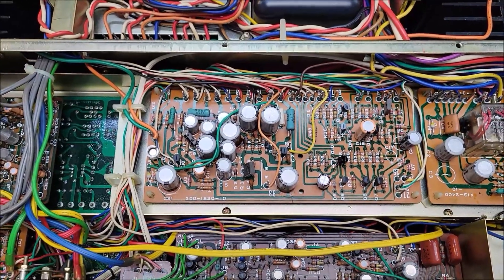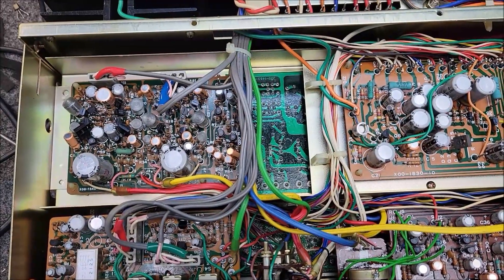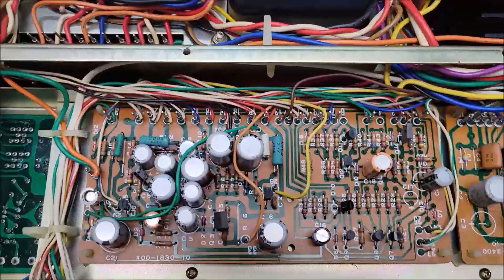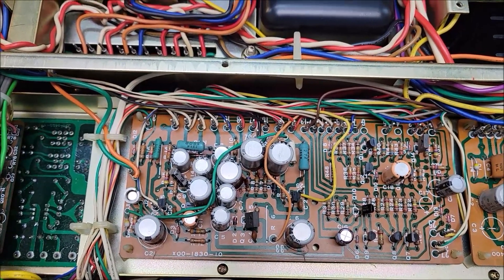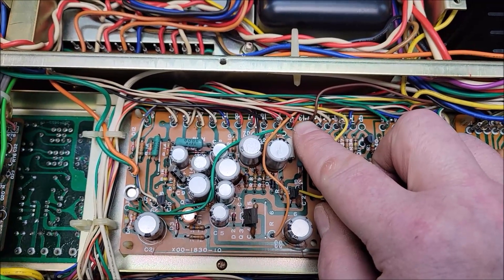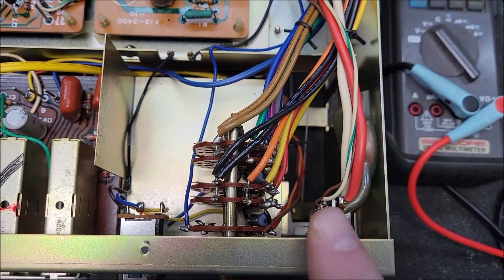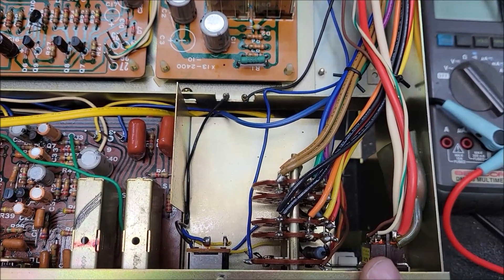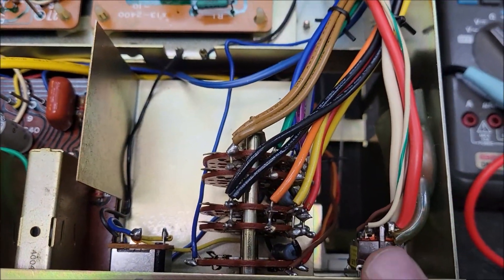Kenwood KR 9600 No Sound Not in Protect.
This is a Kenwood KR-9600 that came in with no output.  The unit was not in protect, there was just no signal getting to the output stage.

Found the reed relay on the microphone board was not engaging thus not passing the signal.  Signal goes into the board on pins 17 and 19 and out on pins 2 and 4.  The relay is driven from pin 11 on the A power supply.  It should be about 10V and was 0.  Pin 13 is called the shock noise killer and should be ground when the power is on.  It was reading about .7V.  The power switch is a DPST with one side switching the AC and the other side switching this to ground.  The switch had developed resistance on that side preventing the shock noise killer signal to be grounded.

While I would love to replace the switch, I haven't found a suitable replacement so cleaning the contacts was the only option.